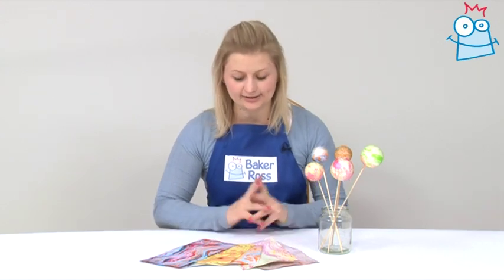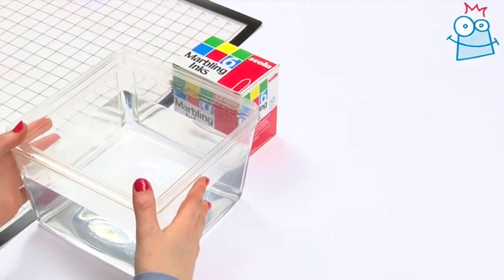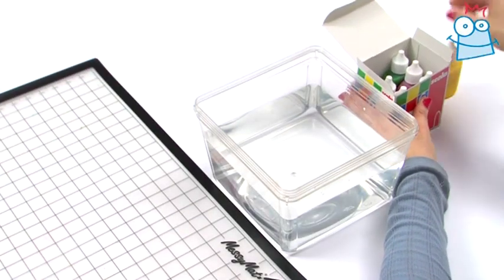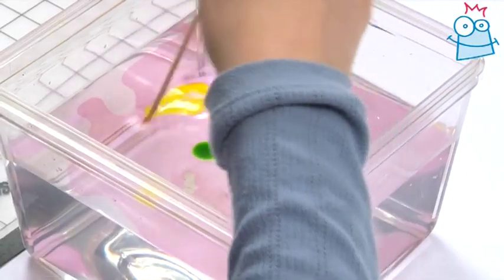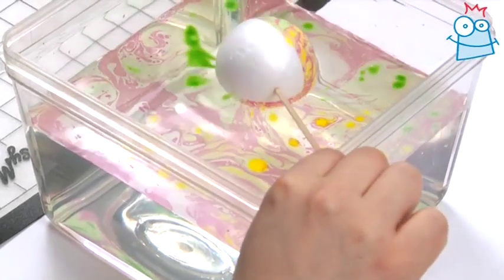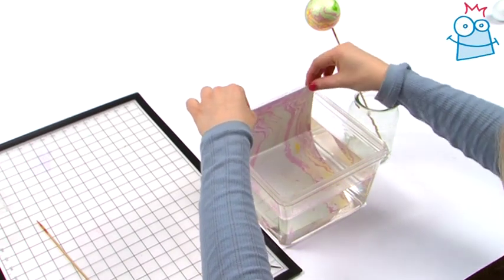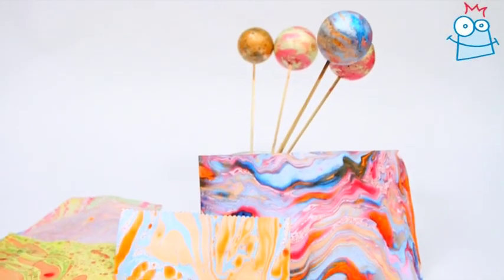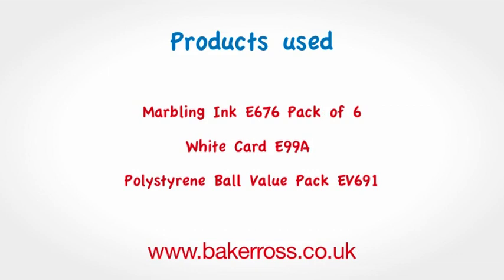How to create marbled craft effects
Learn how to use marbling inks to decorate patterned paper and polystyrene shapes. We take you through each step of the marbling process to make it even easier. This is just one of our great craft ideas to have fun at home or in the classroom. Baker Ross has been supplying arts and craft for kids since 1974.